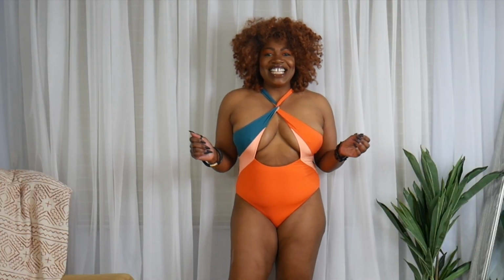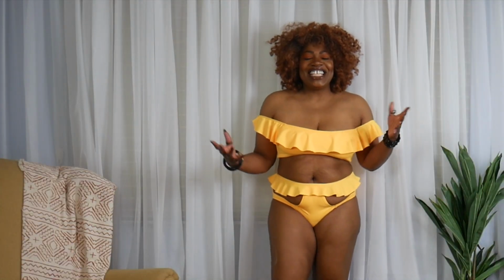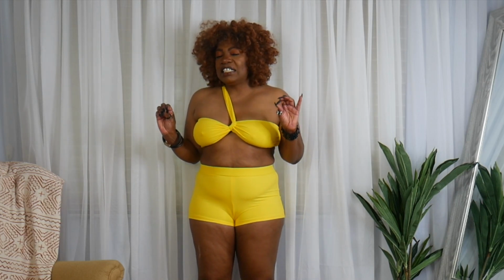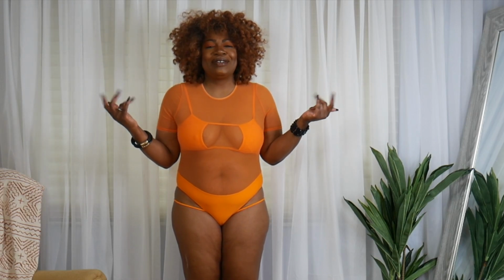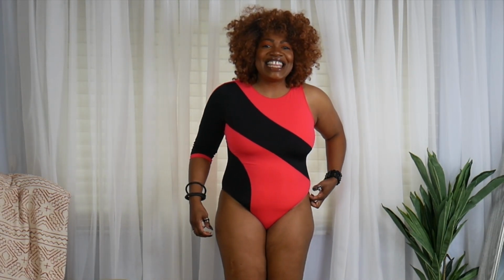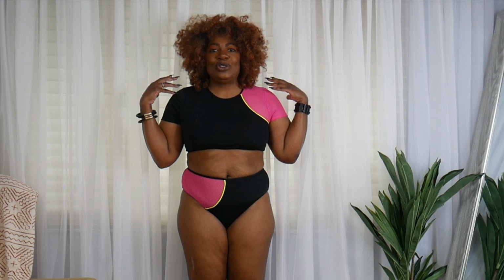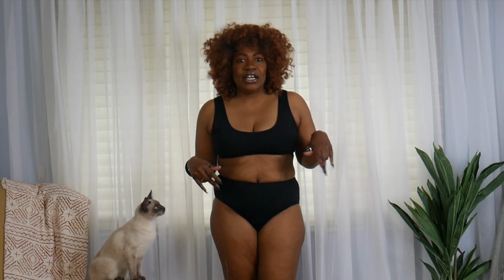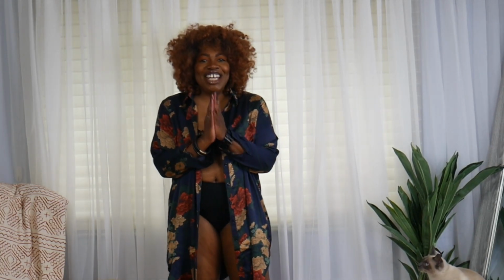Icon Swim Bathing Suit Try On Haul | Affordable Swimwear for Everyday of the Week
I Am a Standard US 12/XL for Reference
Swimsuits are linked by order of appearance

1. midnight swim swimsuit-orange multicolor - xlarge / multicolor
2. moonlit bikini-yellow - xlarge
3. tahiti set-yellow - xlarge
4. vacation mode swimsuit-orange - xlarge / orange
5. sea you on the other side swimsuit-red - xlarge
6. poison berry bikini-pink - xlarge / pink
7. mile high bikini-black - xlarge / black
8. floral satin shirt - US 14